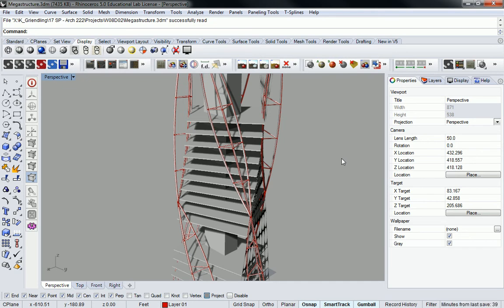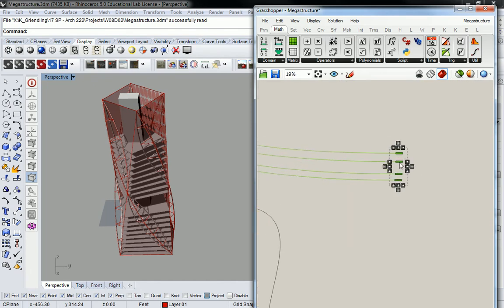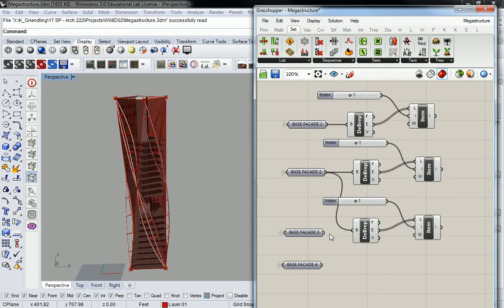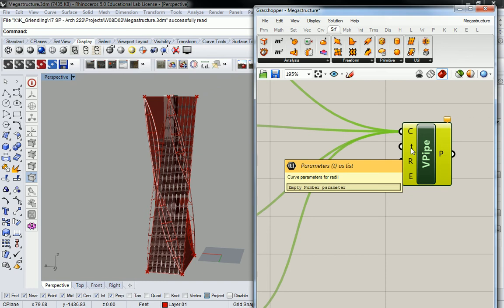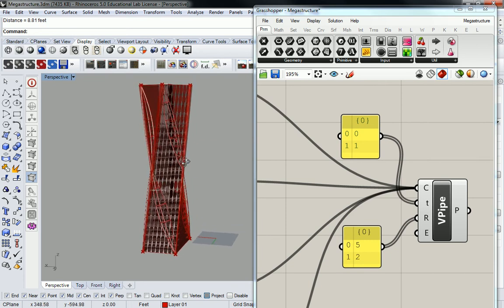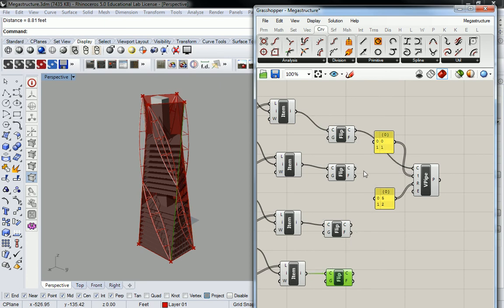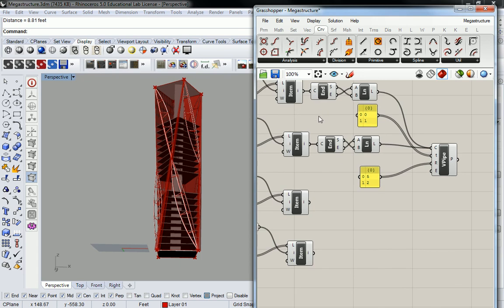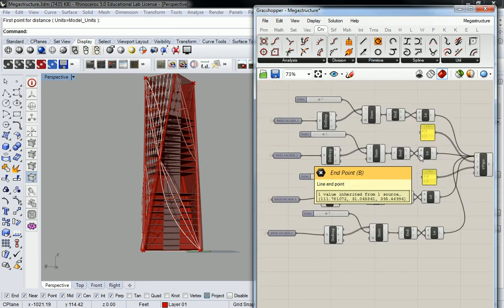90 - Grasshopper Megastructures - Tapered Structural Columns with Pipe Variable